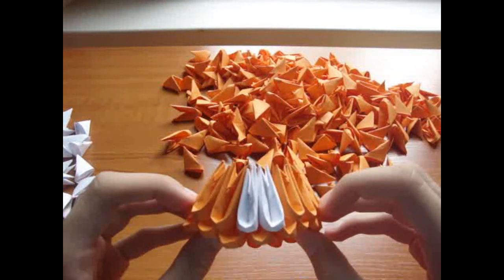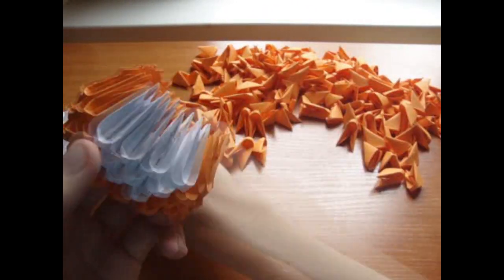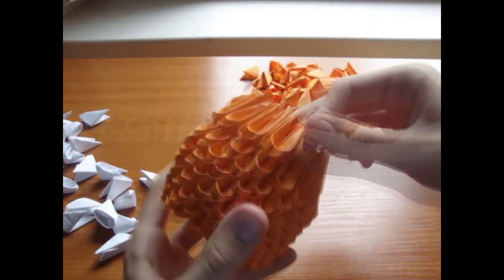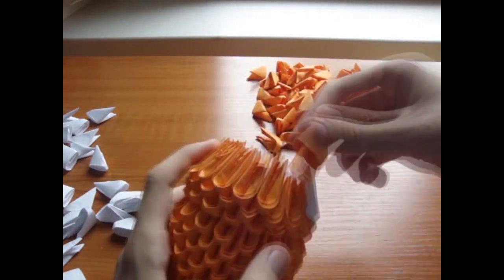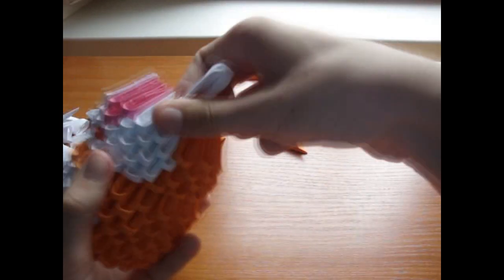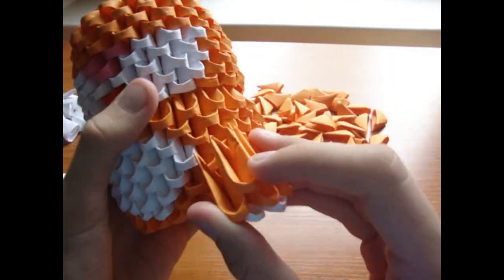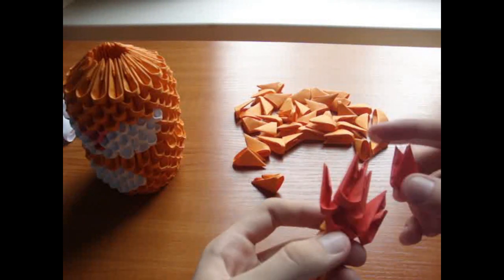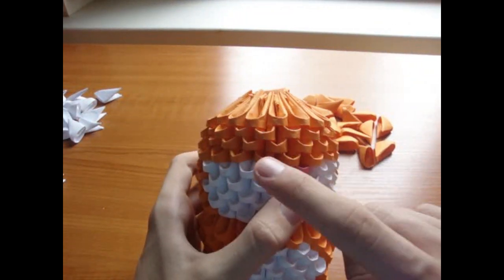3d origami lion tutorial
My Etsy shop